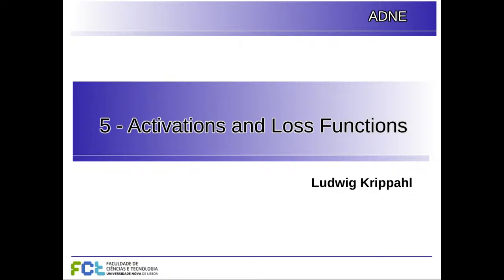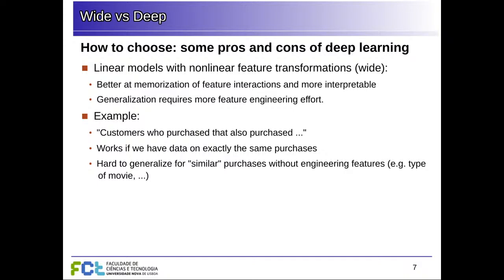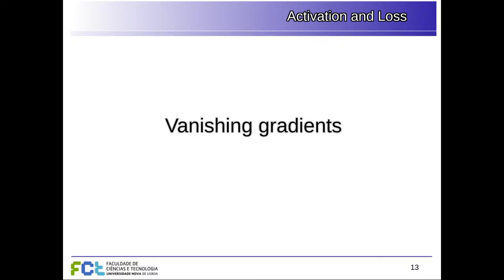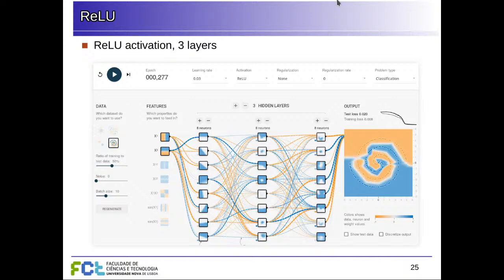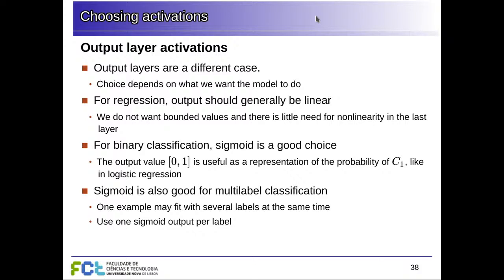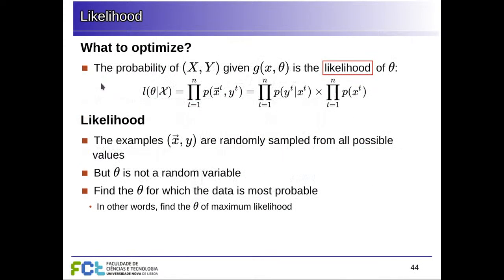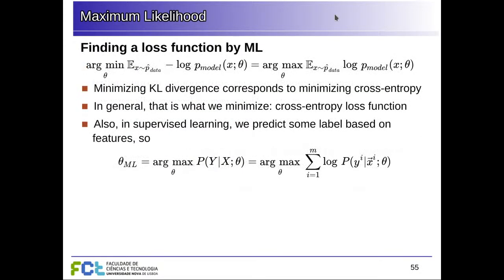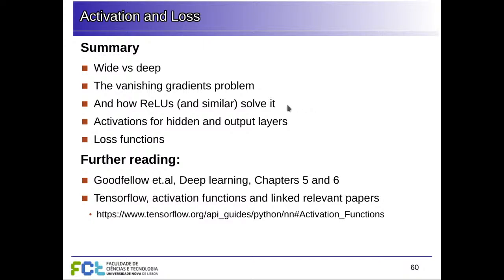ADNE-05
Activations and Loss Functions